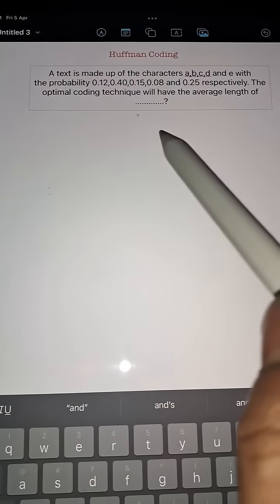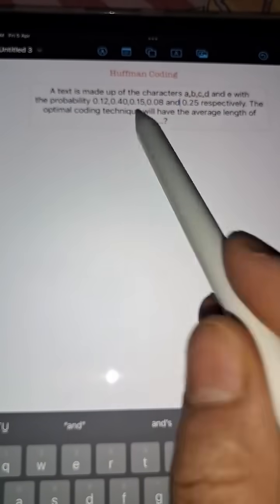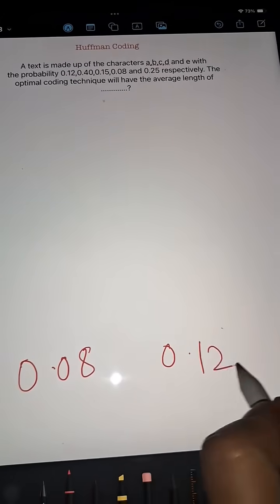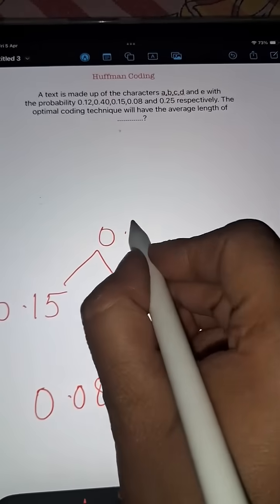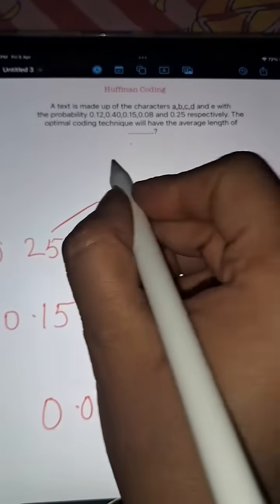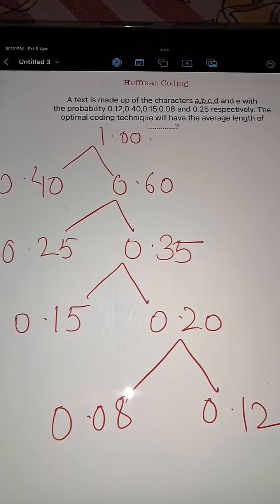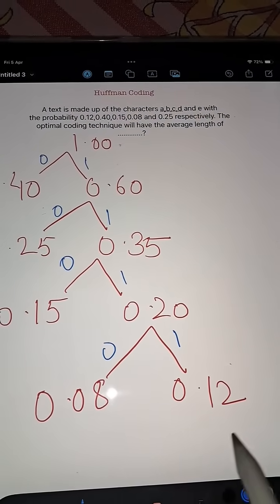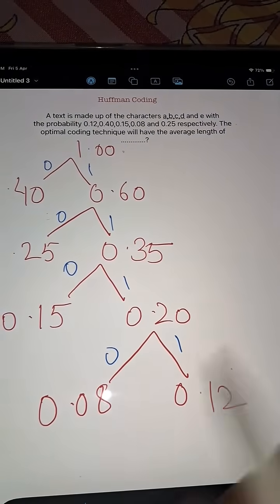Huffman Coding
Watch the full vedio in uploaded vedio section.